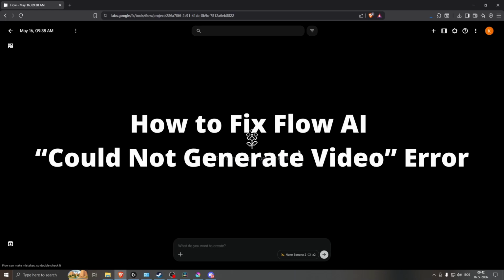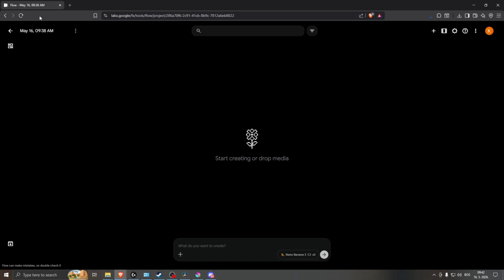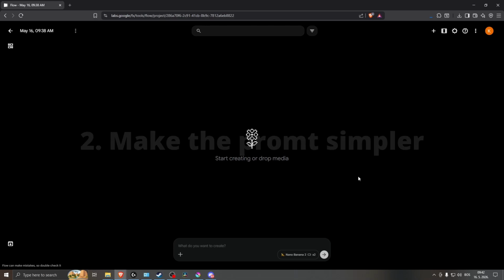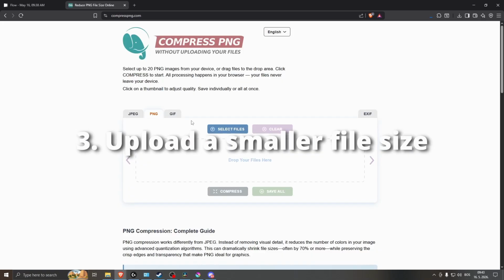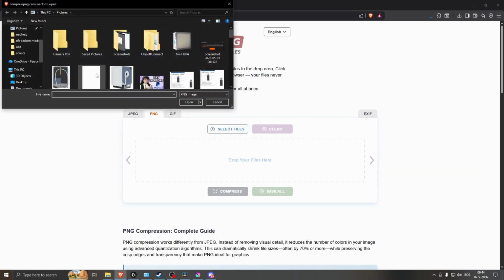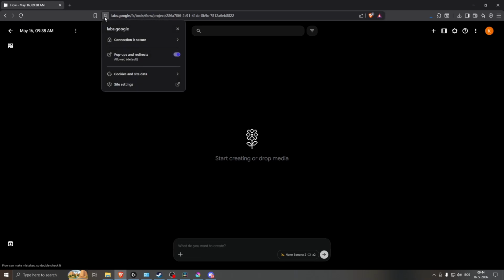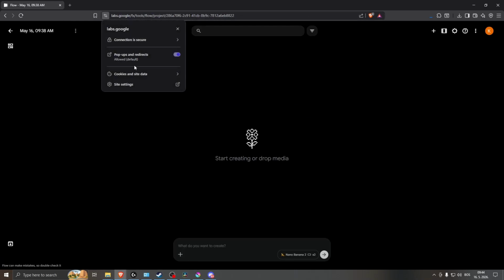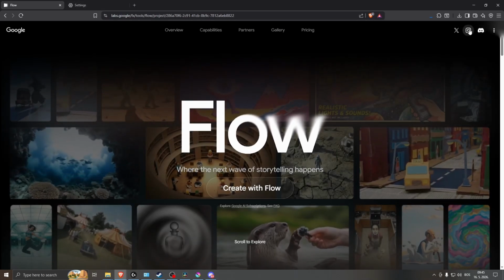How To Fix Flow AI “Could Not Generate Video” Error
In this video I show you How To Fix Flow AI “Could Not Generate Video” Error